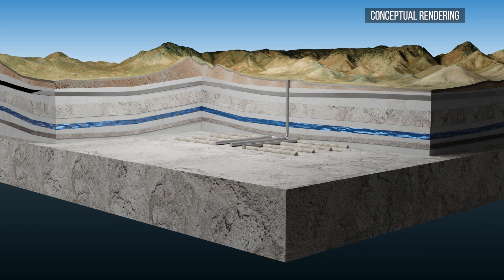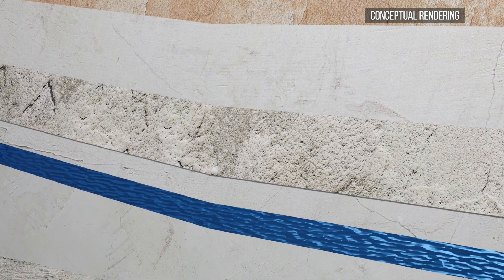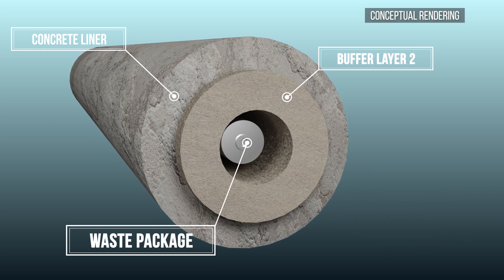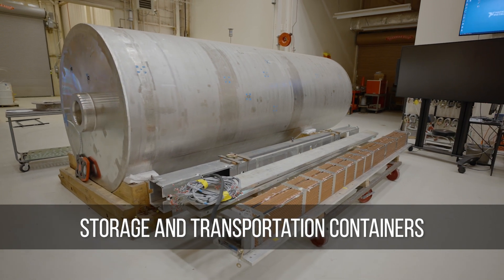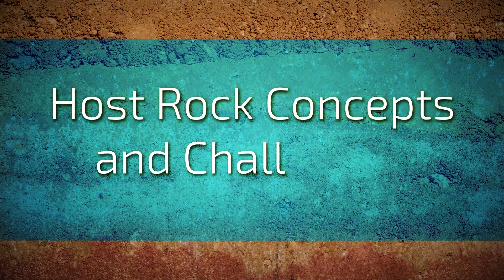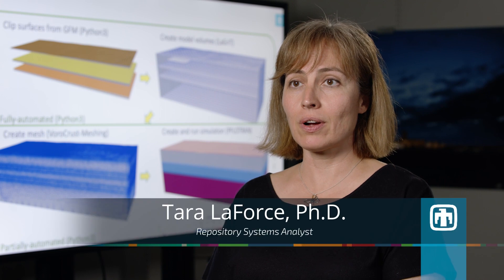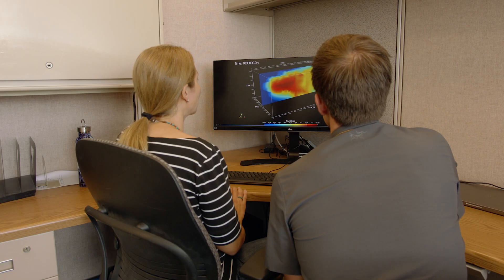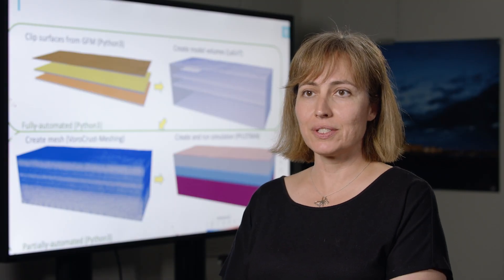Geologic Disposal Safety Assessment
The geologic disposal safety assessment program at Sandia National Laboratories is a Department of Energy program focused on developing state-of-the-art, open-source software tools for assessing the performance of repositories for permanently disposing of our nation’s spent nuclear fuel and high-level radioactive waste.

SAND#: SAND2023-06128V